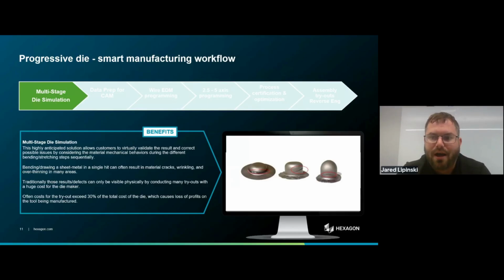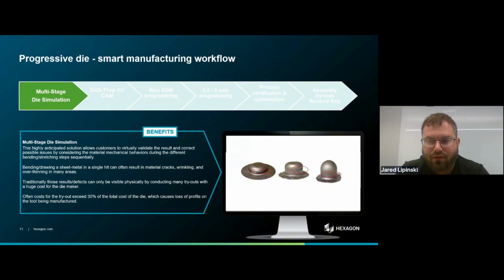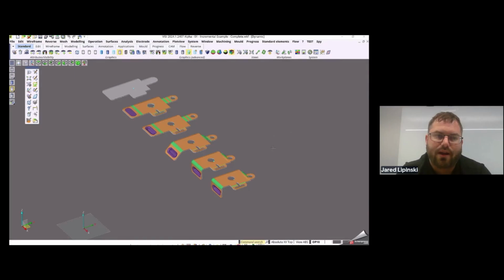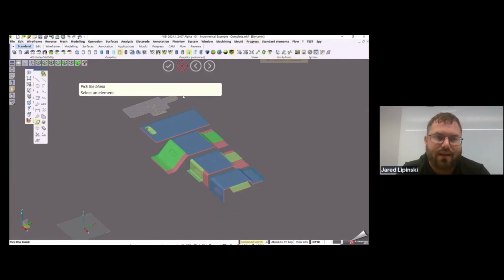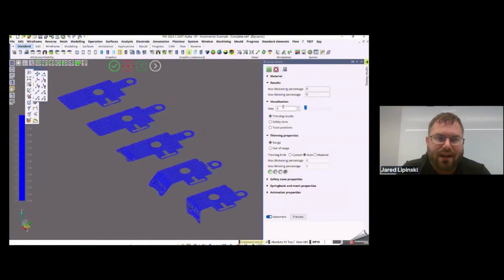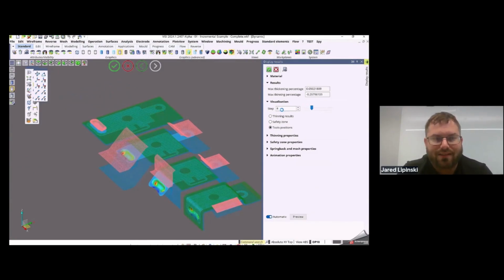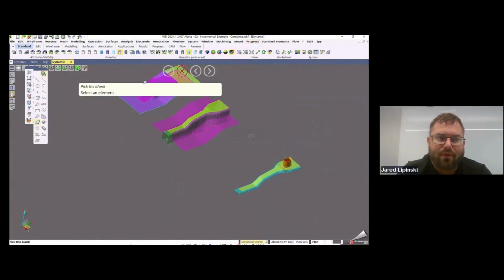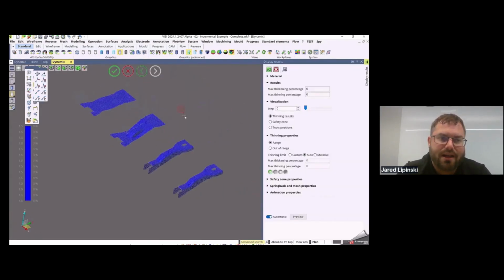How Does Multistage Simulation Revolutionize Sheet Metal Forming and Prevent Defects?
Explore the innovative multistage simulation process that revolutionizes sheet metal forming by virtually validating results, reducing costly physical tryouts, and preventing defects such as cracks and wrinkling.

This video demonstrates how multistage simulation steps through each stage of die operations, improving part production accuracy and efficiency.